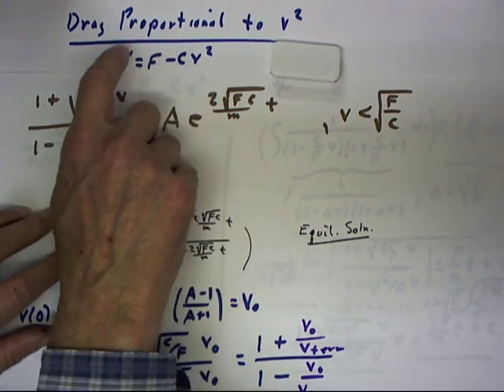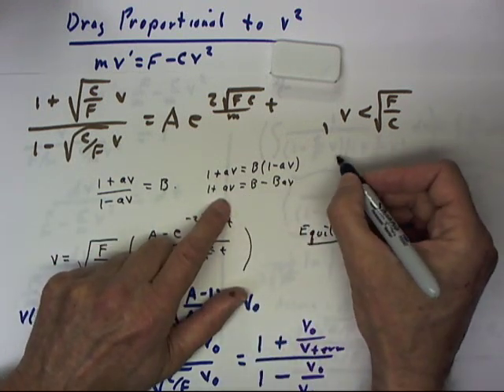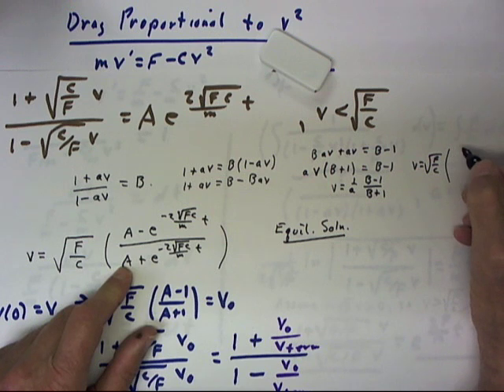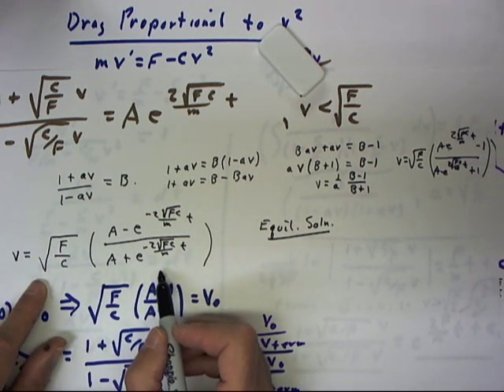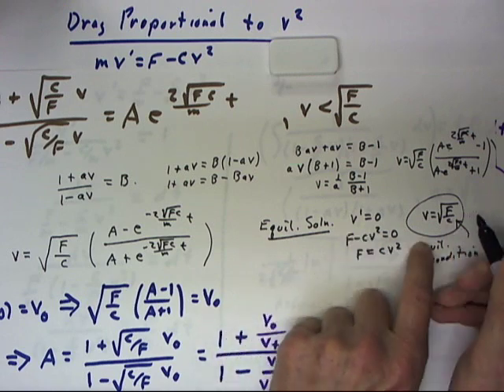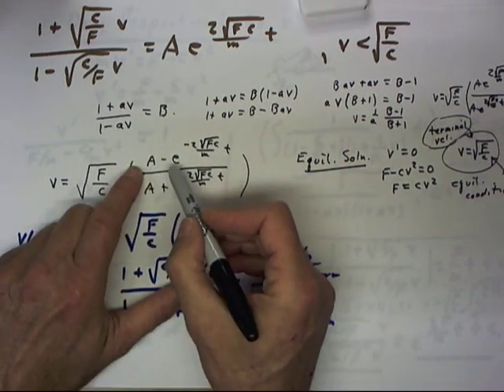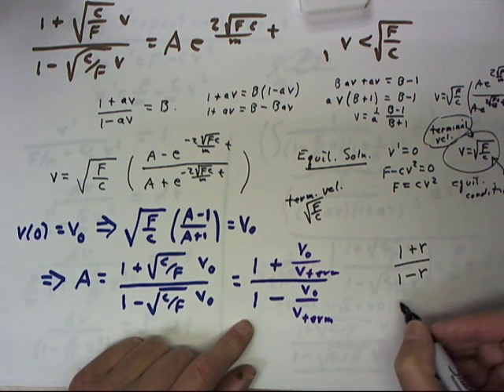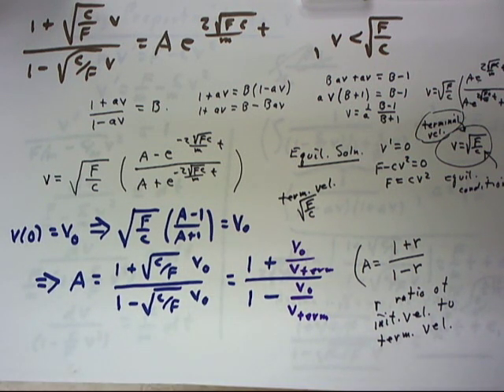diff 02 66